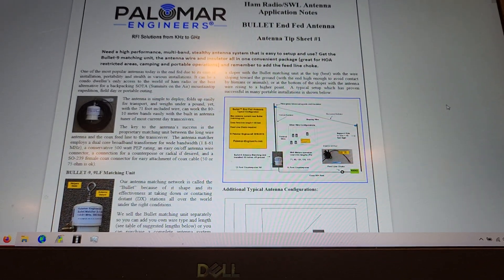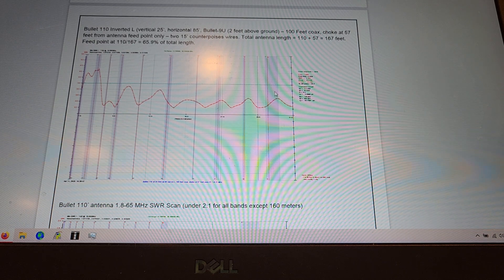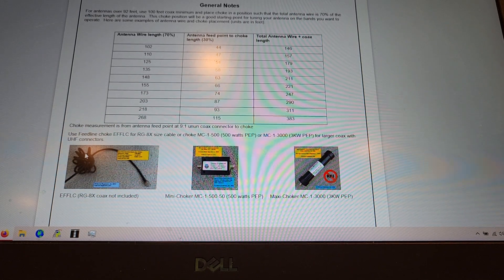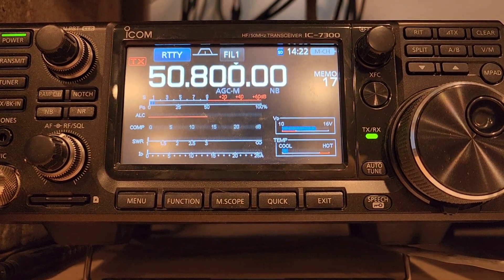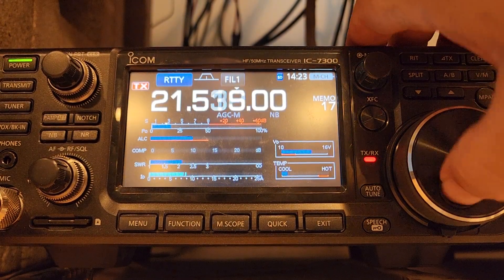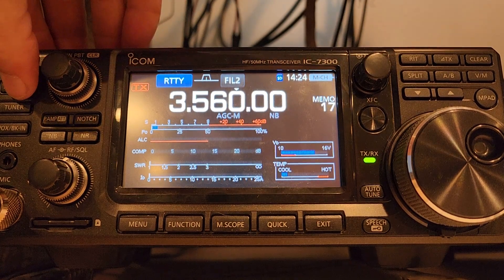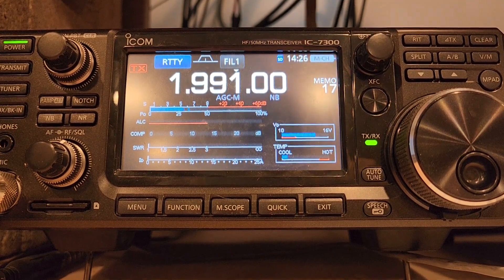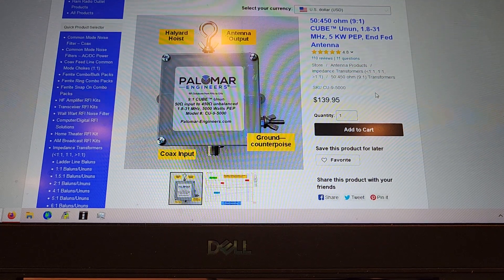Palomar Engineering EFRW SWR Antenna Test